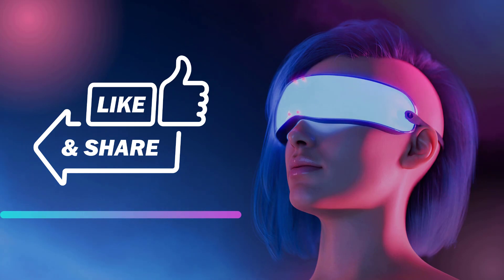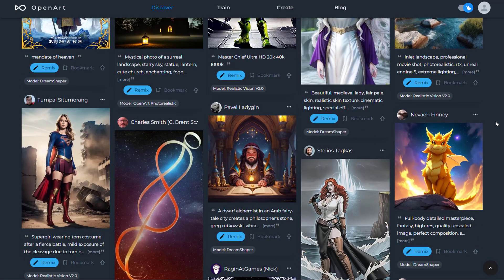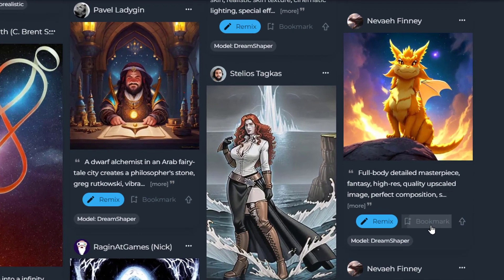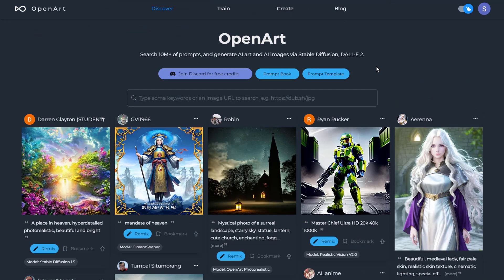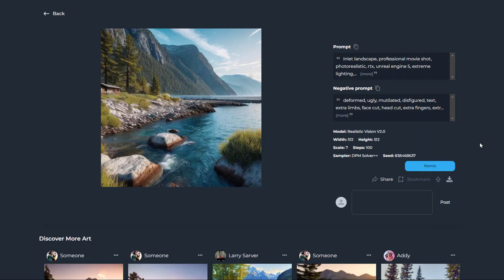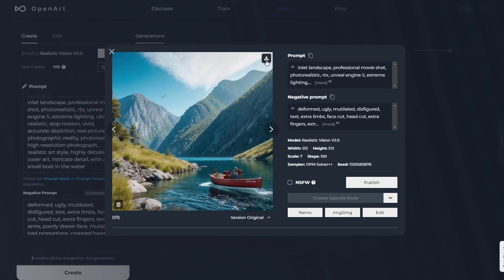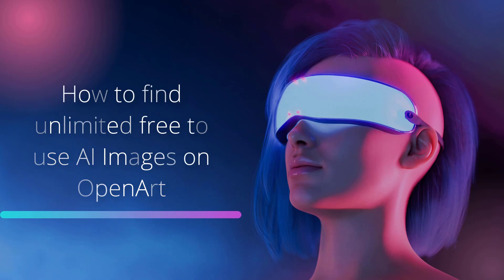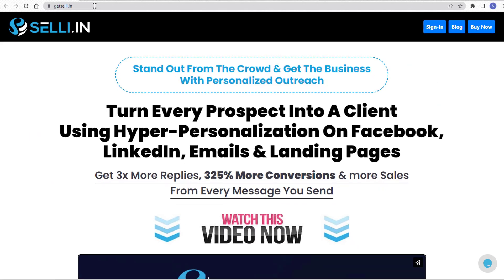How to find unlimited free to use AI Images on OpenArt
You can't get enough of AI images, right? The only trouble is you need to design the prompts and then keep generating to find that perfect one. Why not use social intelligence?

A lot of people are generating their images too and it'd be great if you can find the images generated by others and just use them.

It will be like the ultimate collection of stock images.

Now what if they are free to use?

That's what OpenArt is trying to do. Create a place where you can find thousands of free AI images from other people along with the prompts used to generate them.

You can use them to get fresh ideas, or just use the images yourself.

What do you think? Tell us about it.

Also Watch:

Best SEO Tools
   • Top 5 SEO Tools T...